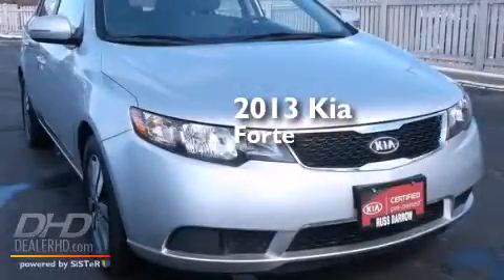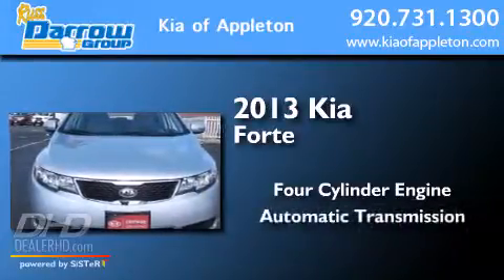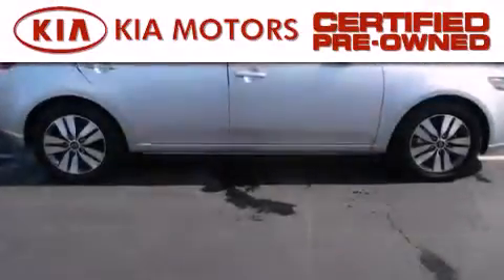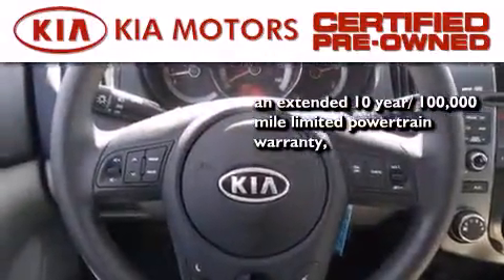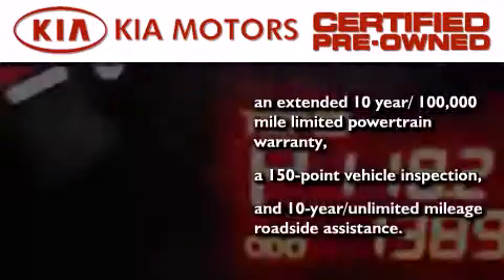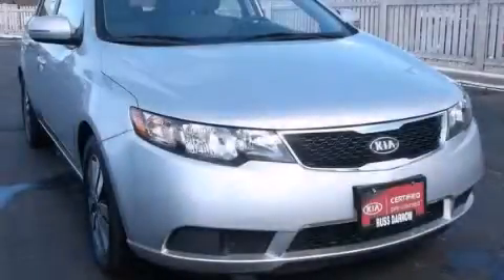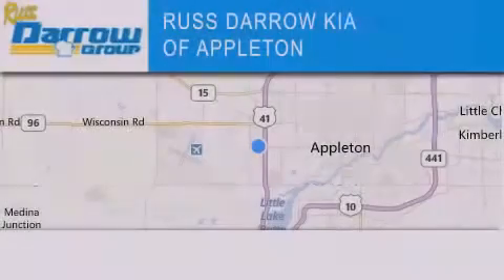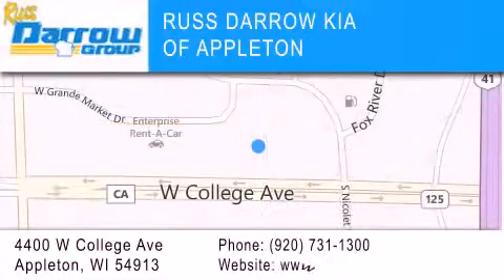Pre-Owned 2013 Kia Forte Appleton WI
We've been honored to serve the Appleton WI area , we promise that your experience at our dealership will exceed your expectations ! Year : 2013 Make : Kia Model : Forte Engine : 2 Trans . : 6-Speed Automatic with Overdrive Exterior : Bright Silver Metallic Miles : 13,763 Interior : Stone Stock : KPBS6276 Russ Darrow Kia Appleton West College Avenue Appleton , WI 54913 Pre-Owned 2013 Kia Forte Appleton WI